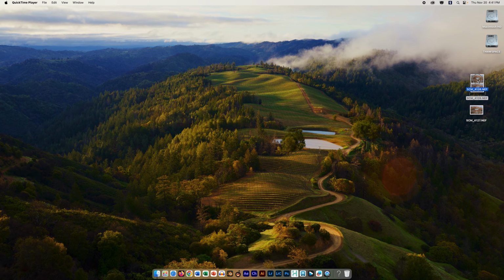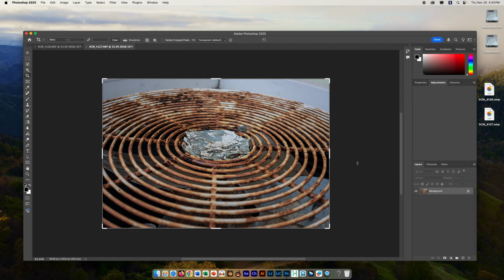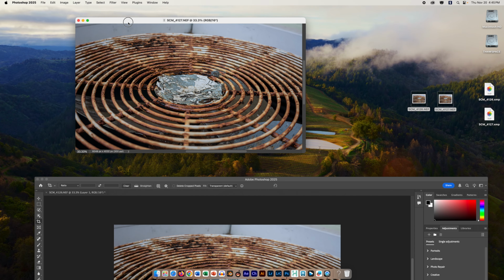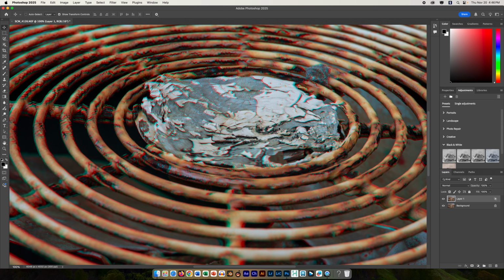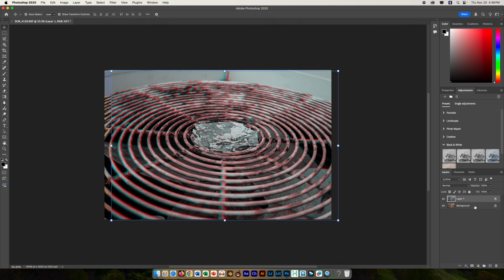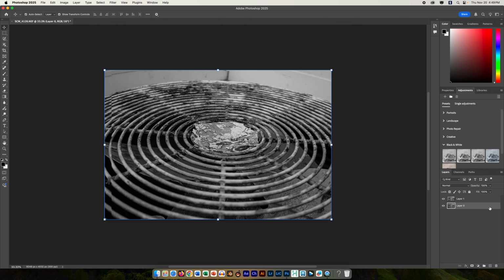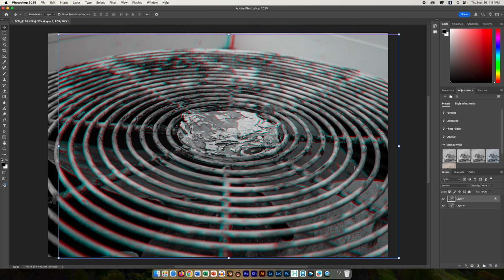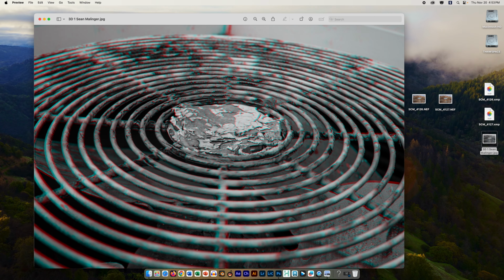Creating Anaglyphs in Photoshop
This tutorial demonstrates how to create an anaglyph 3D photo using Adobe Photoshop.  A pair of red/cyan glasses are required to view the photos.  This video covers the photoshop portion, not the creation of the photos.  Below are some basic steps for creating the photos.

1.  Find a subject that you think would be interesting seeing in 3D
2.  If possible shoot in Raw.
3.  Set your lens to somewhere within a wide - normal lens focal length (no more than 35mm for a crop sensor or 50mm for a full frame sensor.  If you are not sure what sensor your camera has, use the widest focal length your lens has, i.e. the lowest number of millimeters).
4.  If available, set your ISO to Auto
5.  Set your camera in aperture priority.
6.  Set your aperture to that will give you the desired depth of field.
7.  Focus on your subject.
7.  Take one photo of your desired subject (This will be the Left “eye” image.)
8.  Move the camera to the right and take another picture of the same subject.
      a.  Make sure that you focus on the same thing you focused on for the first image.
      b.  Do not rotate your camera, or change your lens; just move laterally.
      c.  The closer the foreground elements to the camera the less you should move the camera.
      d.  For very close elements do not move the camera more than ⅛ - ¼ inch.
      e.  The further the elements are to your camera the more you can move the camera left or right.
      f.  Do not move it any more than 2 ½  inches.
      g.  This will be the right “eye” image.

(Note:  This same technique can be done in similar software by using layers and disabling the red channel as demonstrated in the video.)